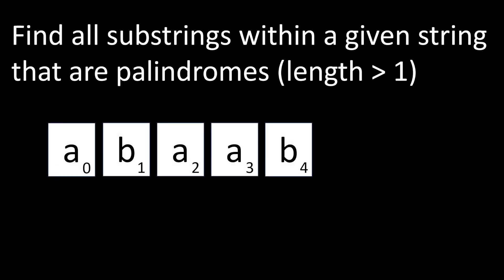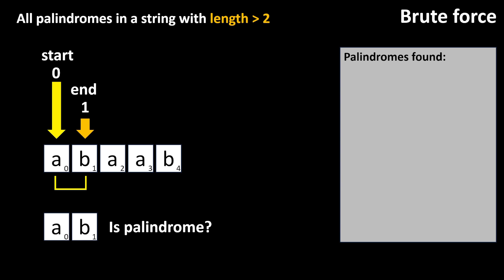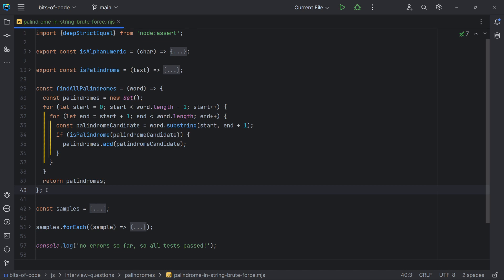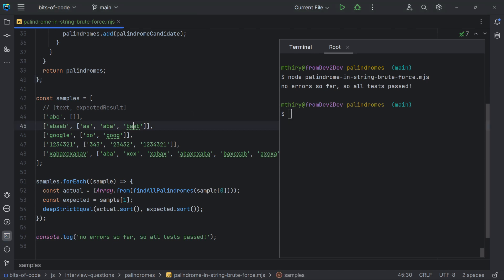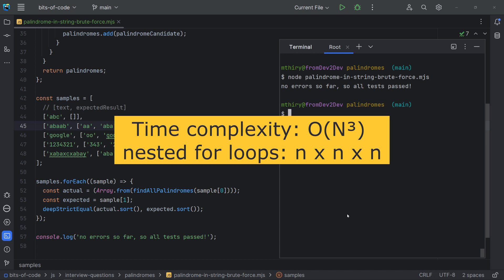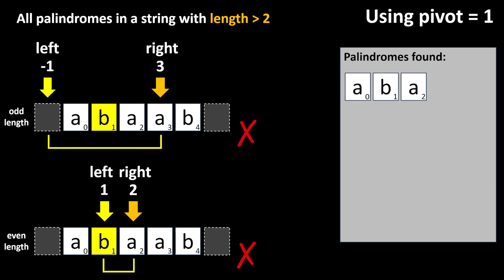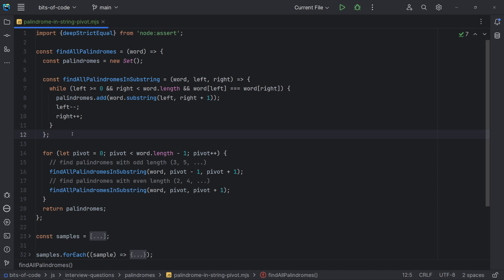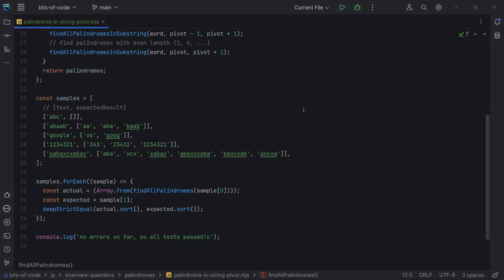Find all palindromes within a given string (intermediate): brute force and using pivot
In today's video, I will show you how to find all substrings within a given string that are palindromes. We will work with two different approaches: brute force and using a pivot. For both cases, I'll explain the algorithm using an animation, then jump to the code and finally evaluate the time and space complexity. So, let's learn together a bit more about palindromes and string manipulation.

If you don't know much about palindromes, I recommend you watch first the  video below about how to check if a string is a palindrome. After that, you can come back here and explore more about palindromes.

🚩If you want to write any comments, you can do it in English, Portuguese or Spanish (in this case, I will do my best). I'll keep the replies in Portuguese and translate them to English.

🚩Caso você queira comentar algo neste vídeo, você pode fazê-lo em inglês, português ou espanhol (neste caso, darei meu melhor). Eu manterei as respostas em português, mas também com a tradução para o Inglês.

► Key moments:
0:00 Intro
0:56 Finding all palindromes using brute force (algorithm)
3:05 Finding all palindromes using brute force (code)
5:16 Time and space complexity
7:23 Finding all palindromes using pivot(algorithm)
9:18 Finding all palindromes using pivot(code)
10:42 Time and space complexity
11:00 Wrapping up